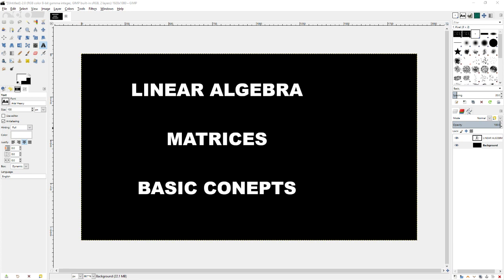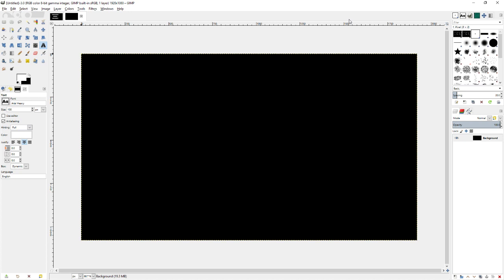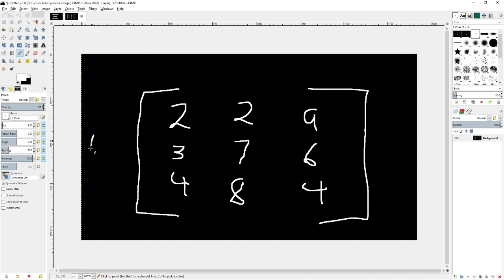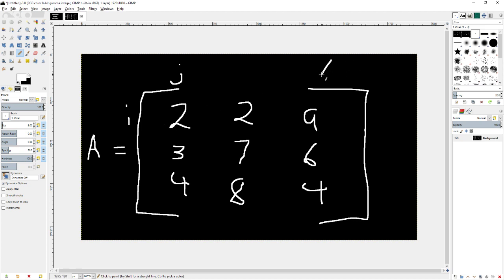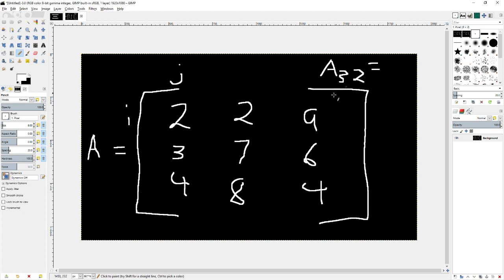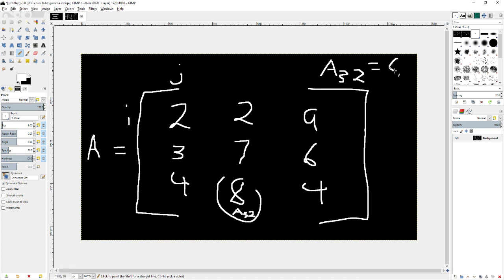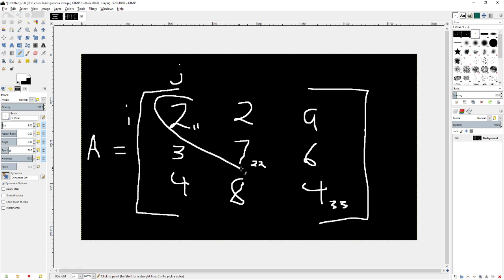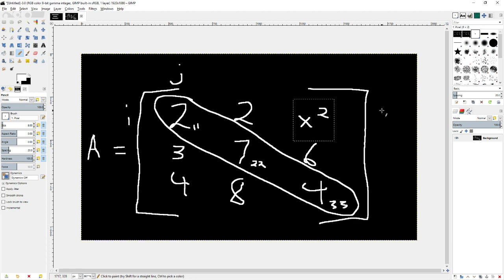Matrix Math - Basic Concepts - Matrices - Linear Algebra - Fundamental 2D/3D Math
Matrices are used in nearly every field and are an important concept to understand. In this series I will start from the very basics and keep going further until we have covered nearly everything.

Please consider supporting this small channel and helping it grow! Every watch, like, and subscription means a lot at my current level!